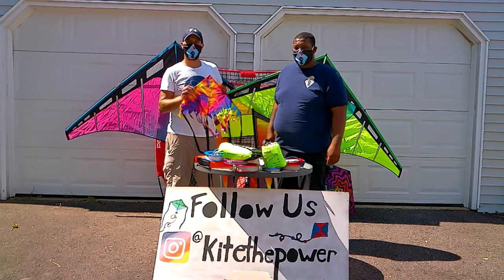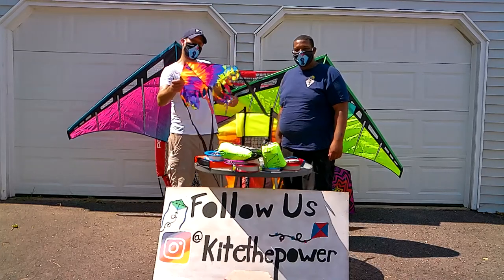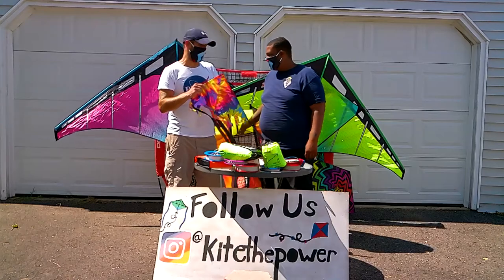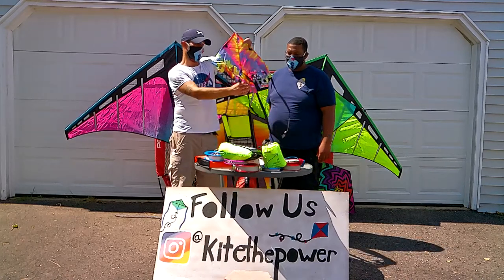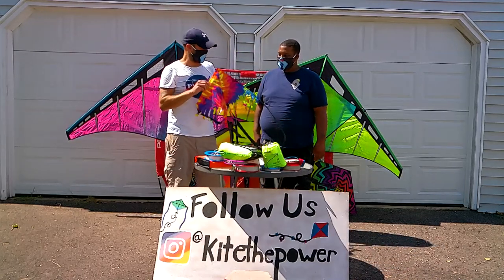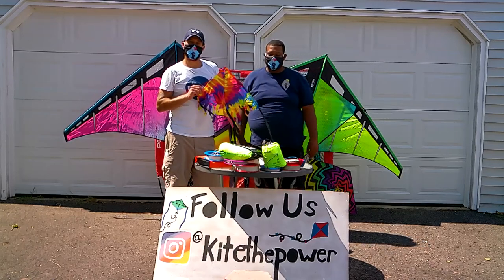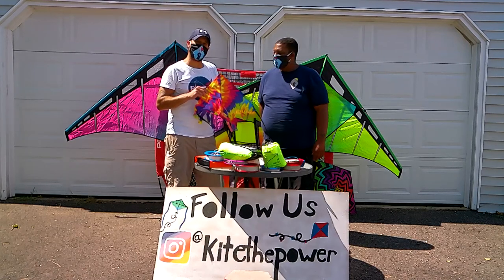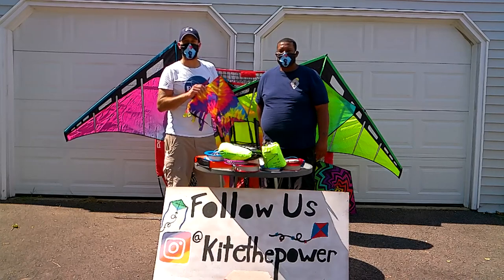Kite the Power Reviews: Premier Fringe Delta Tie Dye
We review this little Tie dye Fringe Delta kite from @premier_kites
It is a great flyer (if not the highest flying ever) we got for only $11 from the great people @kittyhawkkites

Kite the Power 🔷️⚡

Passionate about sharing the joy of all things kites and kiting!

Official logo of KTP by the crafty and kind @martelmadeit